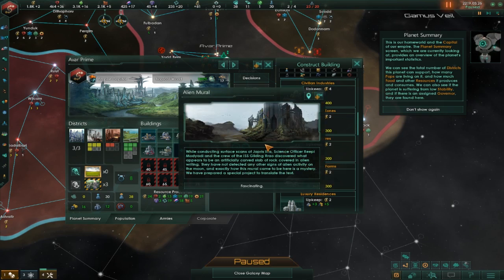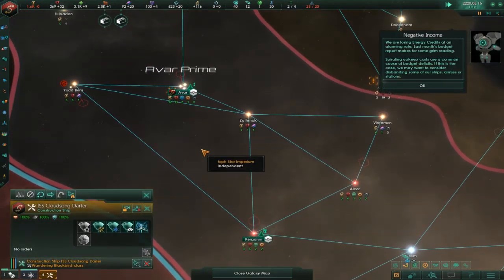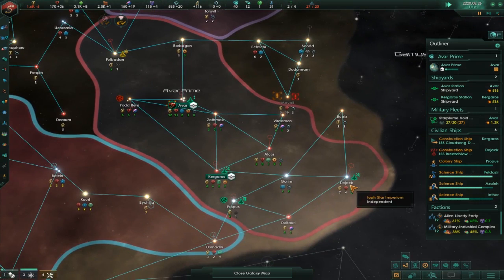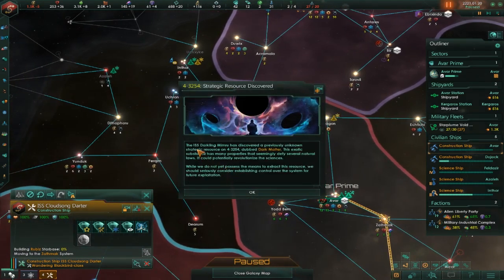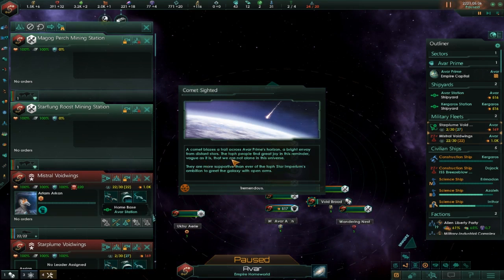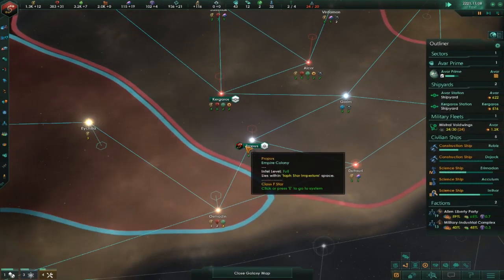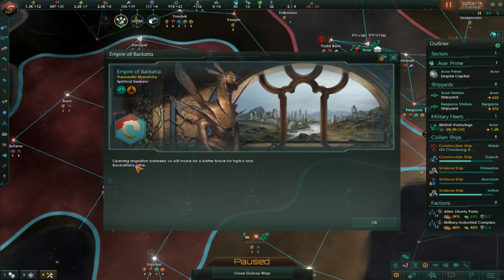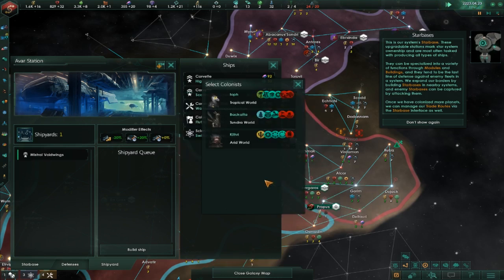stellaris part 15